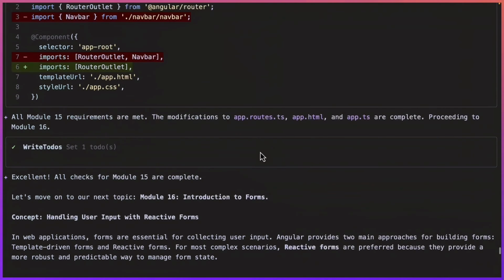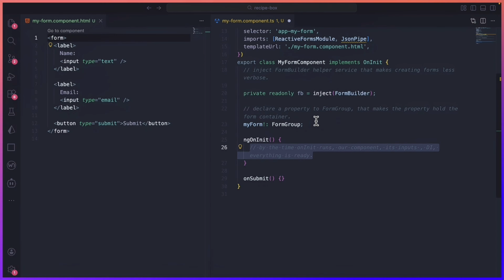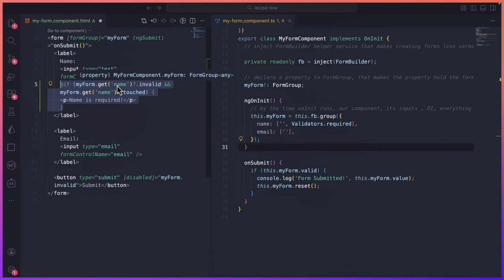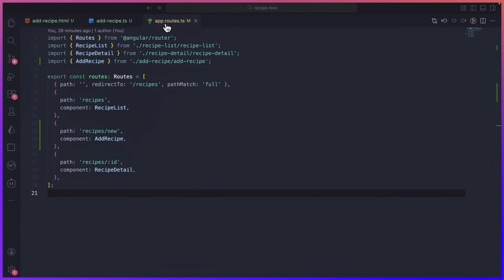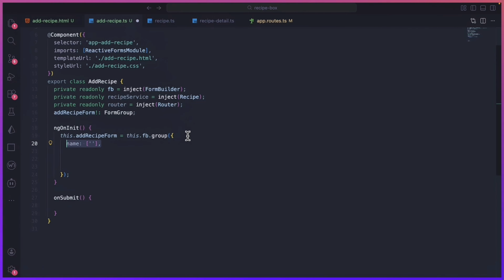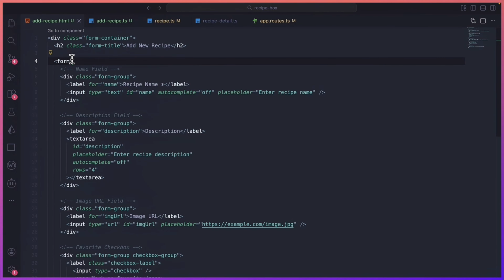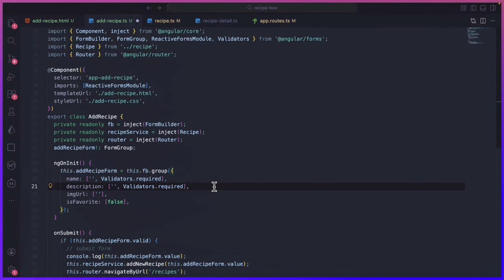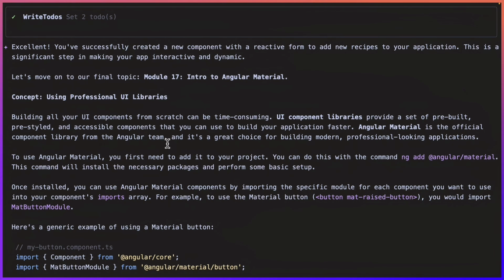Angular crash course | 2026 🔥 - Part 10 | Reactive Forms explained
This is a playlist where I put myself as a student and follow Gemini AI and Angular tutor to guide me step by step in my learning journey to get the core fundamentals of Angular in a little under 3 hrs.  Here is the course curriculum  in detail for those who want to know what you can expect in this playlist.

Short 10-20 min max videos each covering specific sections. That's what each playlist will be. The goal is to learn the core fundamentals and concepts that you take forward in your angular journey in 2026.

00:00 Reactive forms
08:35 Project exercise
16:56 Refactoring patterns

* Module 1: Getting Started
* Module 2: Dynamic Text with Interpolation
* Module 3: Event Listeners ((click))

Phase 2: State and Signals
* Module 4: State Management with Writable Signals (Part 1: set)
* Module 5: State Management with Writable Signals (Part 2: update)
* Module 6: Computed Signals

Phase 3: Component Architecture

* Module 7: Template Binding (Properties & Attributes)
* Module 8: Creating & Nesting Components
* Module 9: Component Inputs with Signals
* Module 10: Styling Components
* Module 11: List Rendering with @for
* Module 12: Conditional Rendering with @if

Phase 4: Advanced Features & Architecture
* Module 13: Two-Way Binding
* Module 14: Services & Dependency Injection (DI)
* Module 15: Basic Routing
* Module 16: Introduction to Forms
* Module 17: Intro to Angular Material

Interested in knowing more about a dedicated signals course & would like to recommend topics that you love to see?

Audio credits